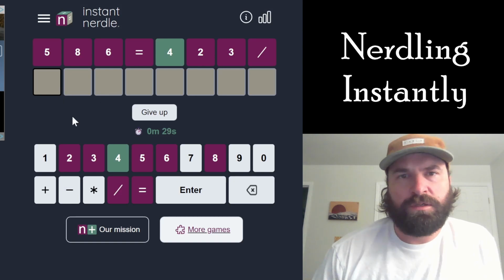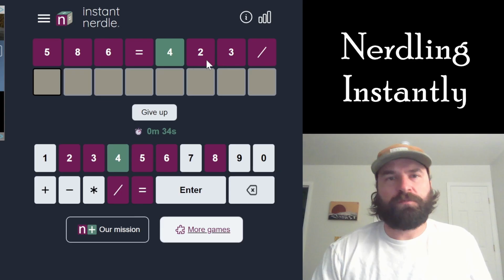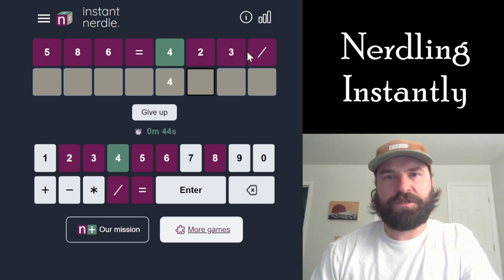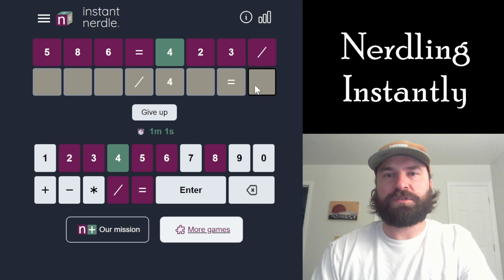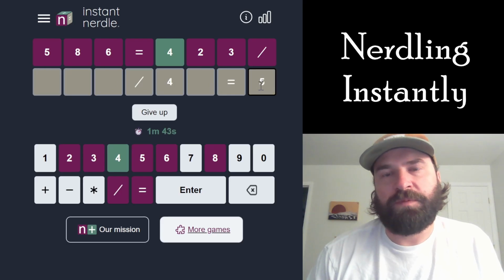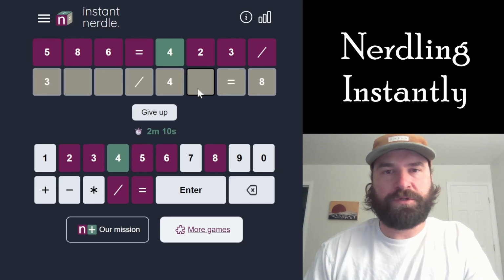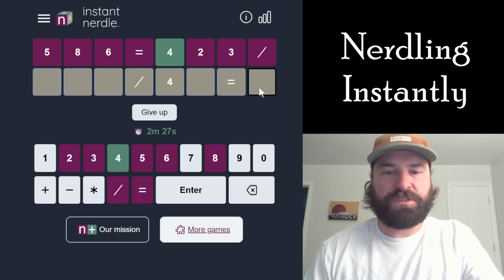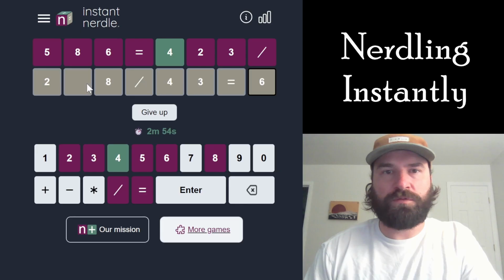AGILE NERD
Instant nerdle is a scrambled up math equation that needs to be unscrambled